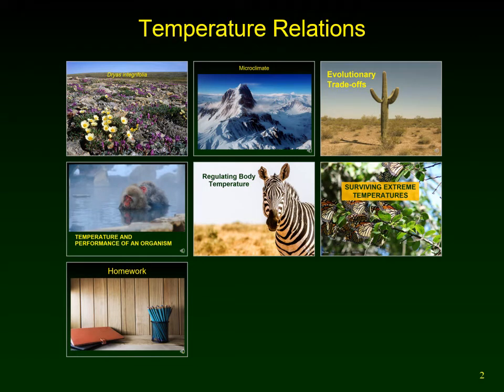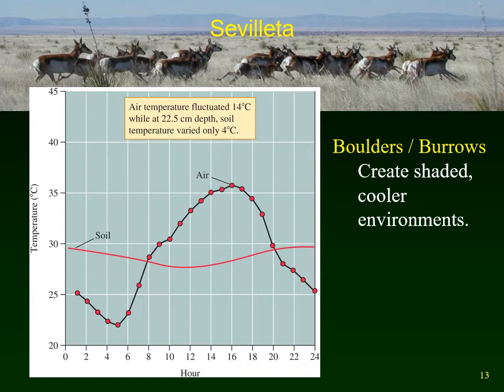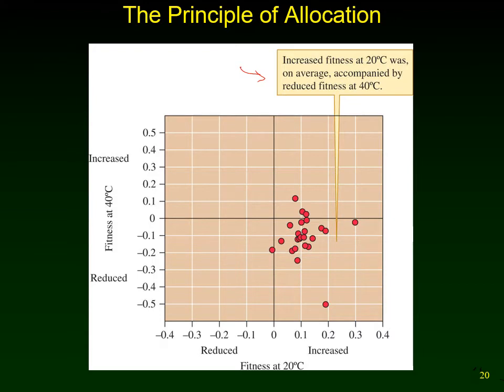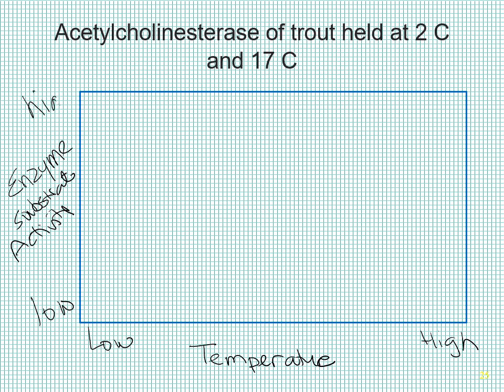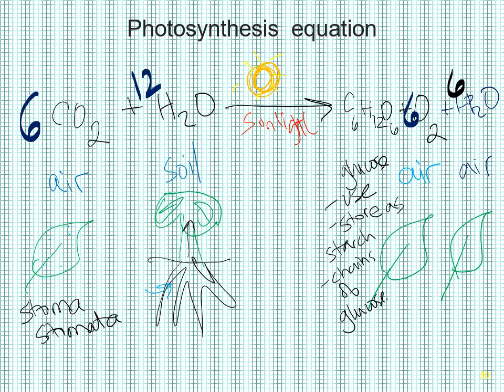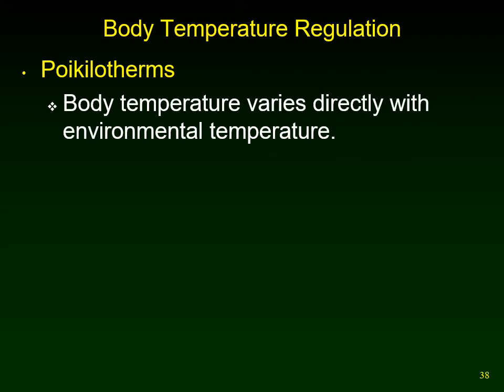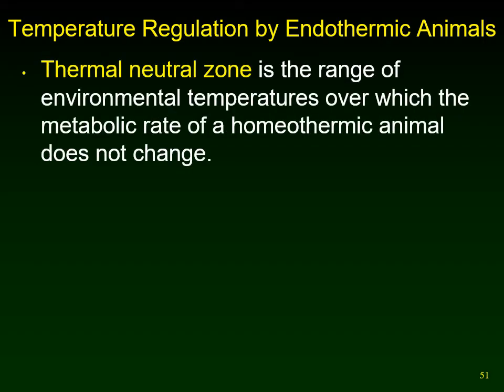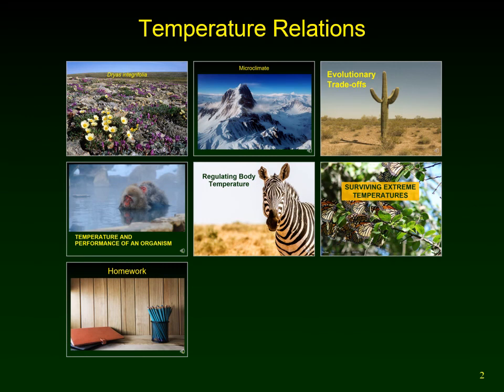Temperature Relations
This lecture covers the topic of Temerpature Relations in organisms. It is based on Chapter 5 in the textbook Molles and Sher (2019) Ecology: Concepts & Applications, McGraw Hill 8th edition for use in my ecology classes at Rowan College of South Jersey.